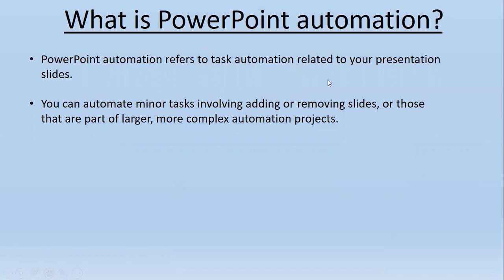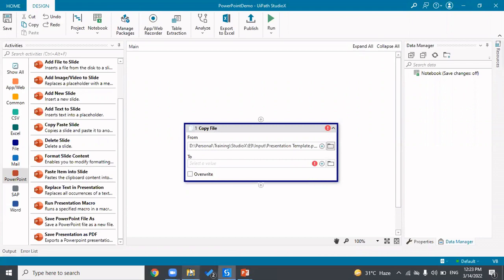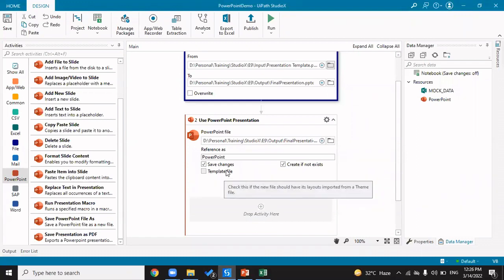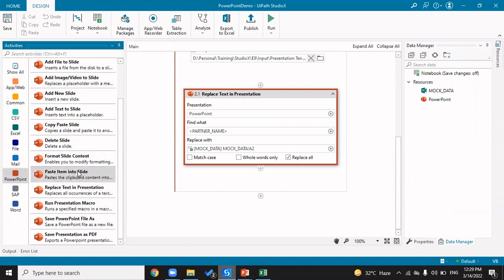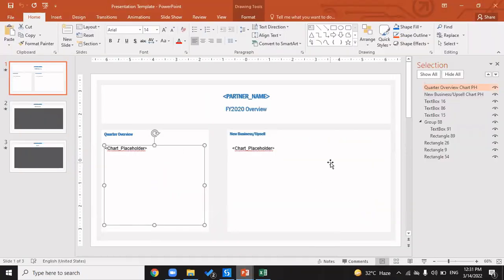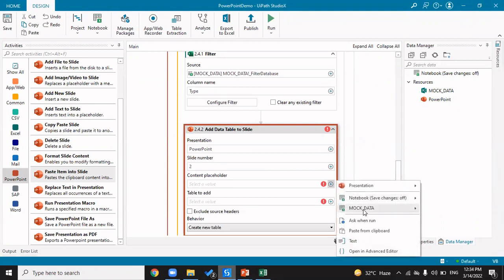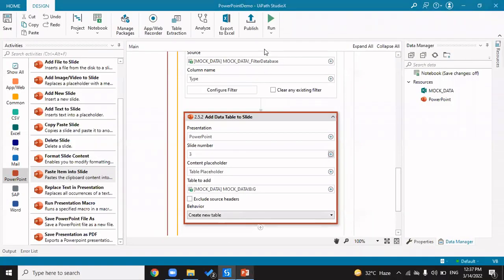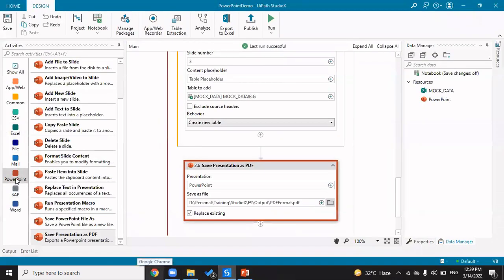Become a Citizen Developer | Episode 9 | PowerPoint Automation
In this video, we will learn about creating quick presentation involving charts, data and tables, converting them to desired file format.

Happy learning!